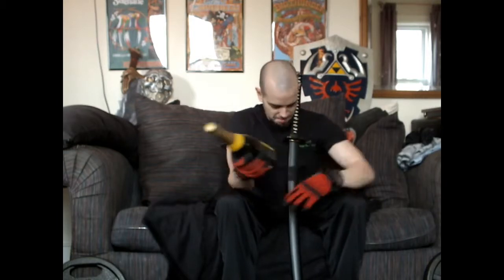How To Open A Bottle Of Champagne With A Sword or Axe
A Short Totorial about opening a bottle with a whepon, in my case a battle axe.